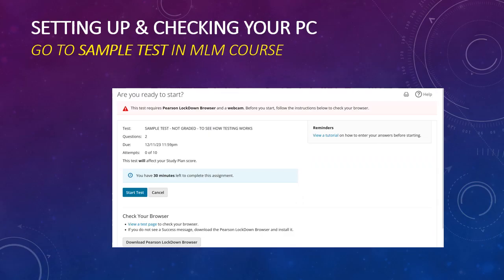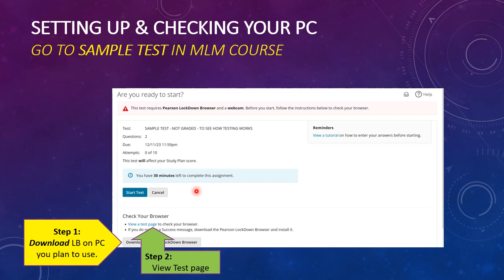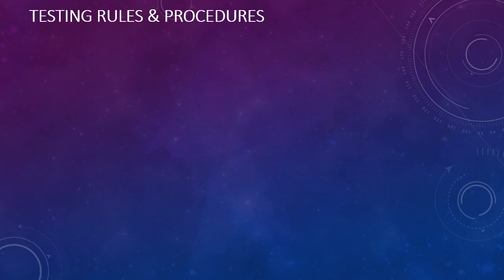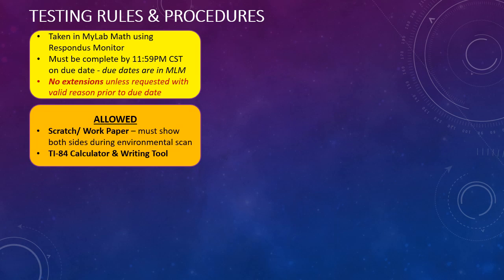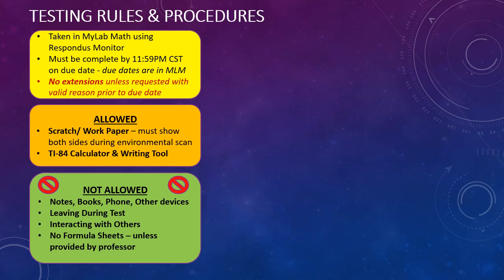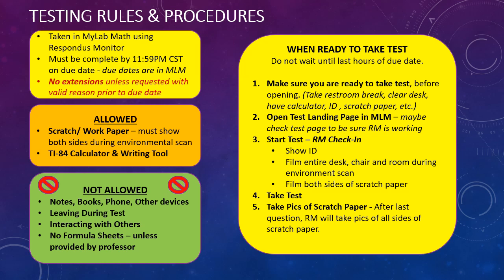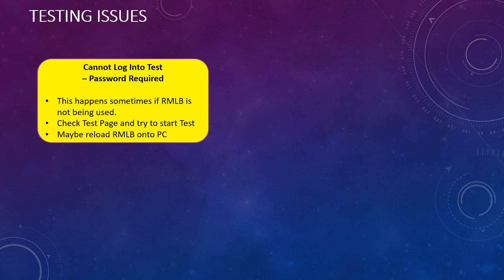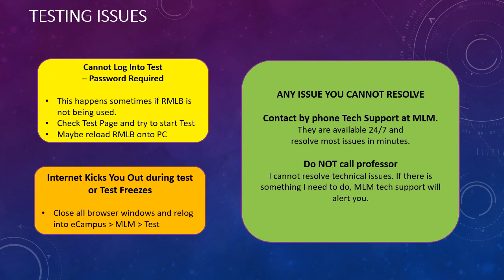ONLINE TESTING IN MYLAB MATH